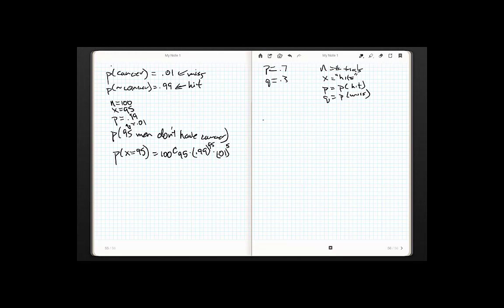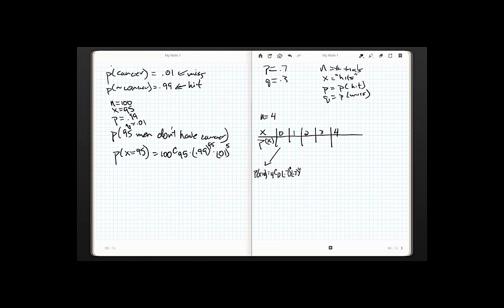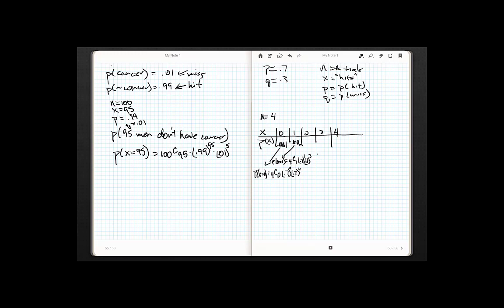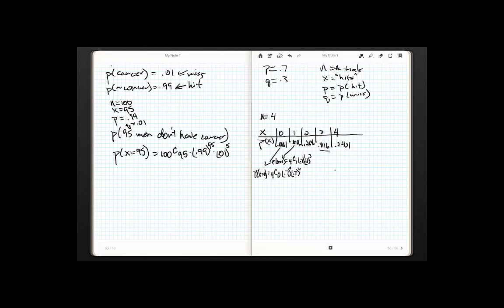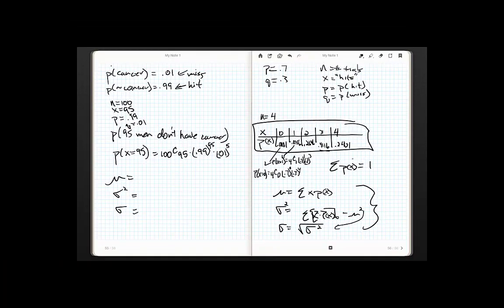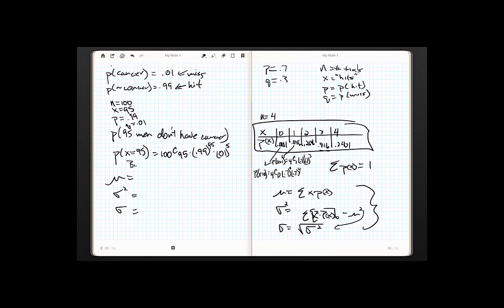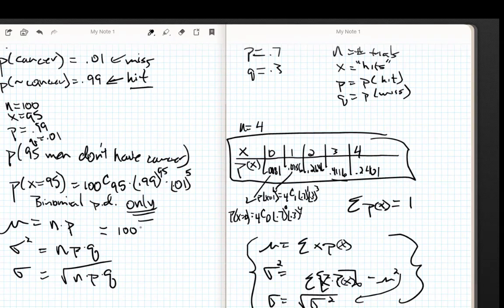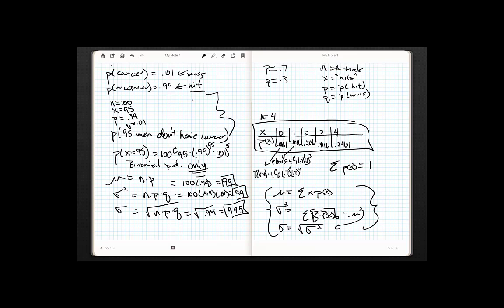Statistics Chapter 5.4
Parameters for Binomial Distribution